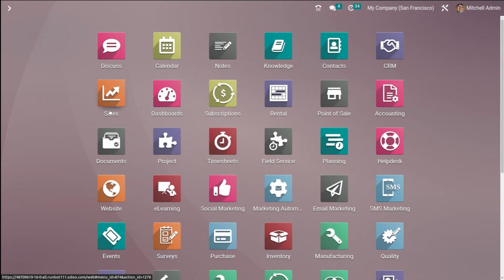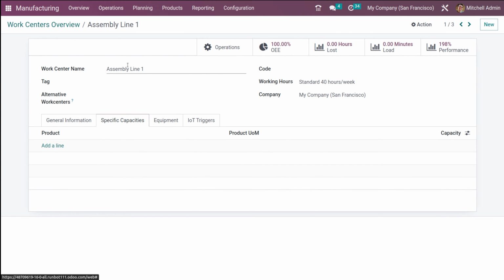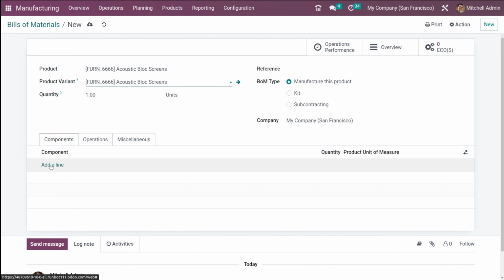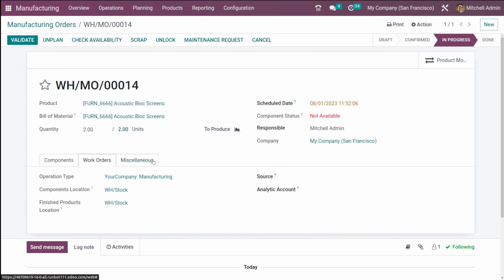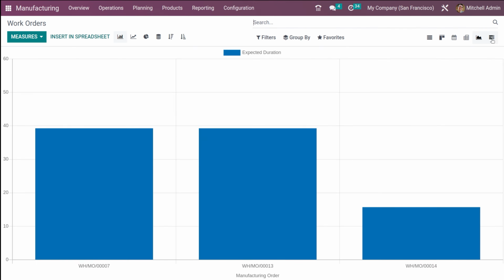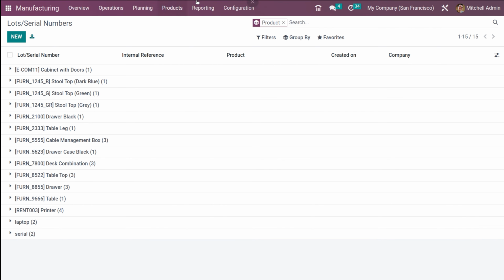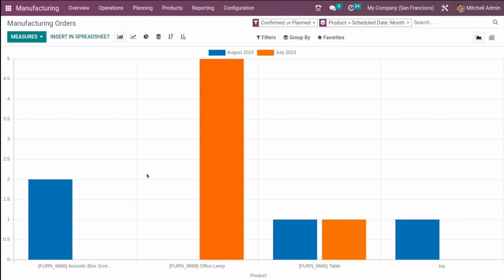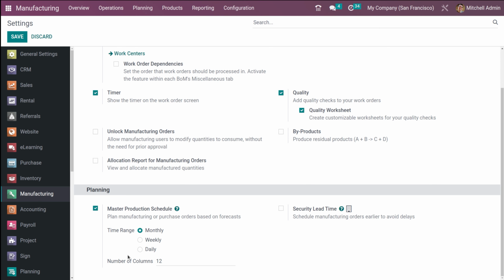Odoo 16 Manufacturing Module Demo | Manufacturing in Odoo 16 ERP | Cybrosys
This module explains the manufacturing module of Odoo 16 Manufacturing is a process of converting raw materials or components into finished goods or products.

For a company that handles a large number of manufacturing products have to track every manufacturing orders efficiently. With an effective and robust ERP, one can easily manage the manufacturing processes without any strain.